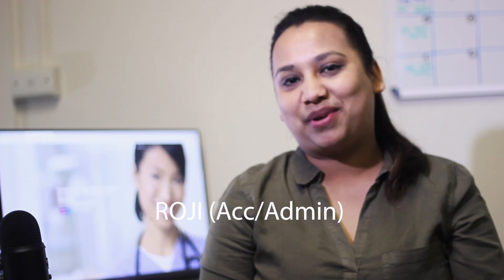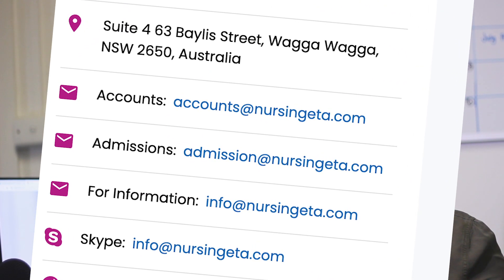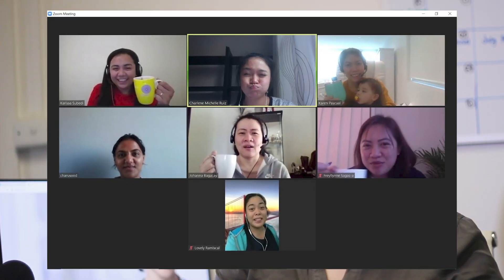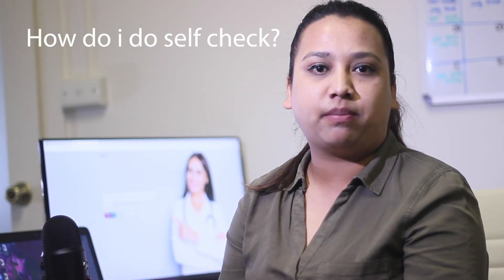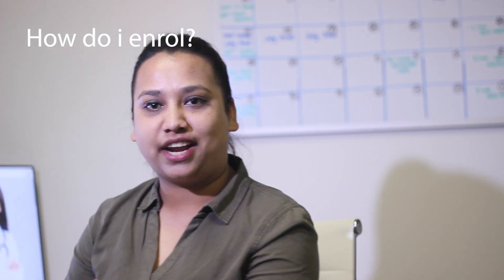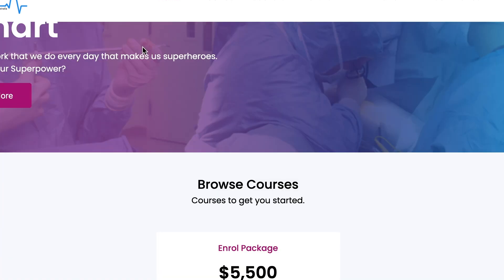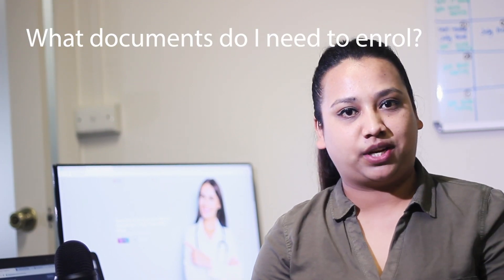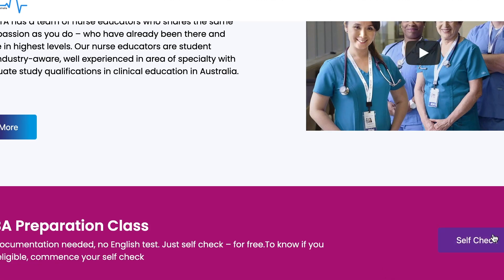About NETA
More about NETA from our accounts and admin officer